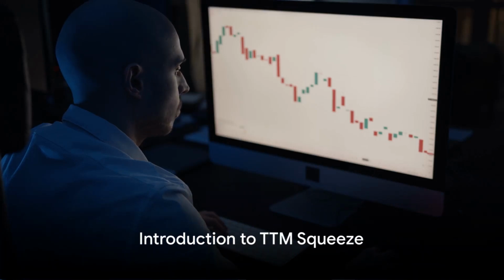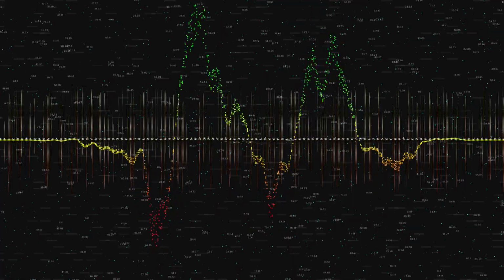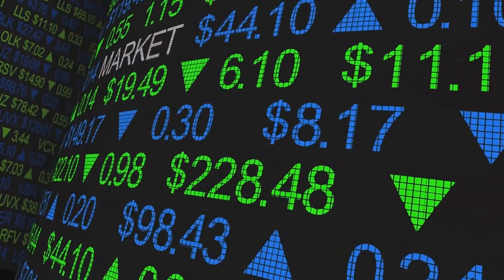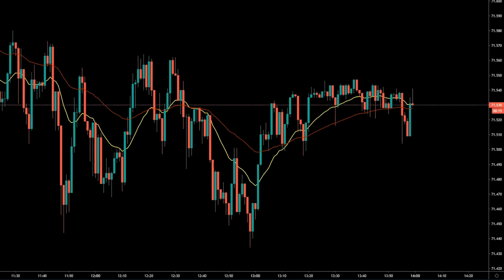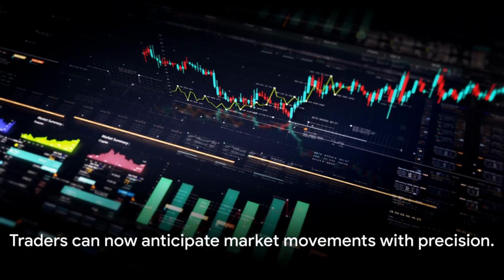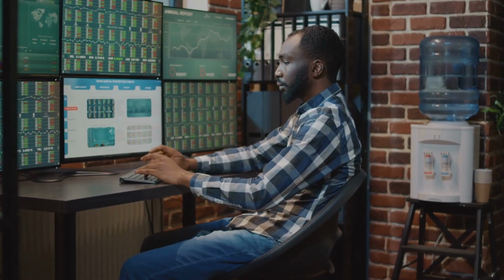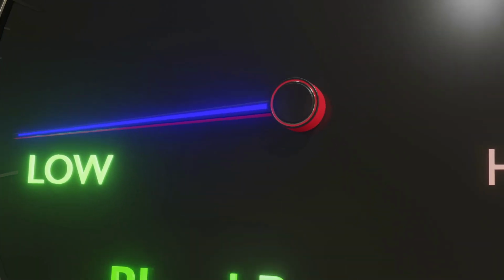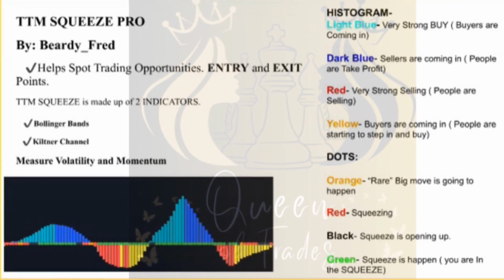The Evolution of TTM Squeeze